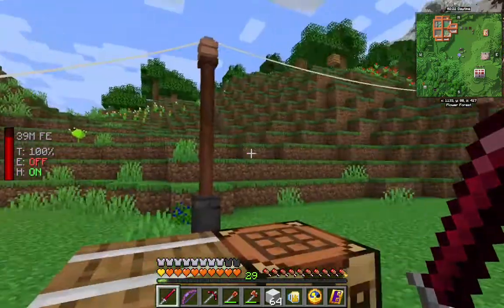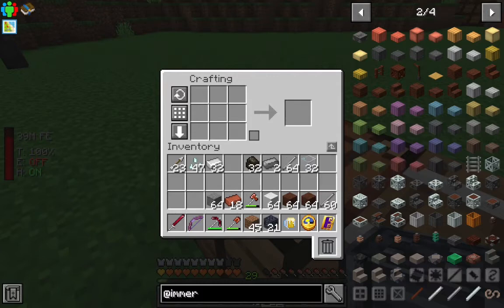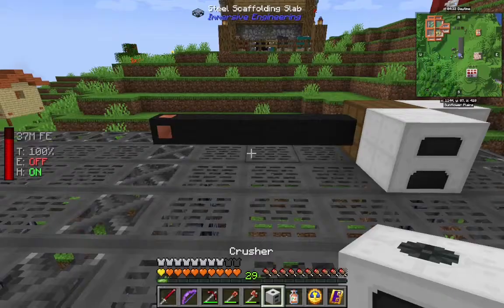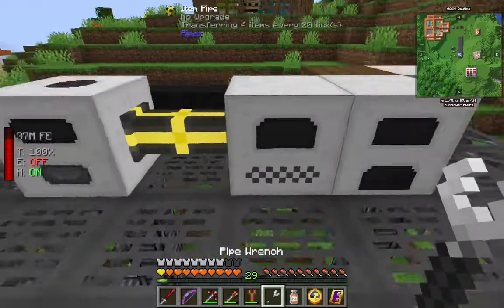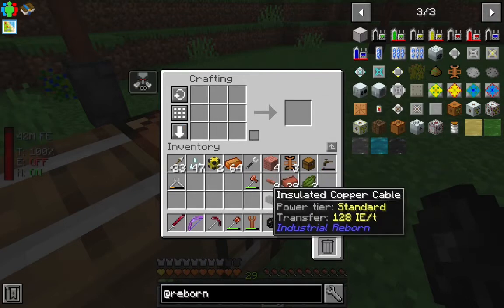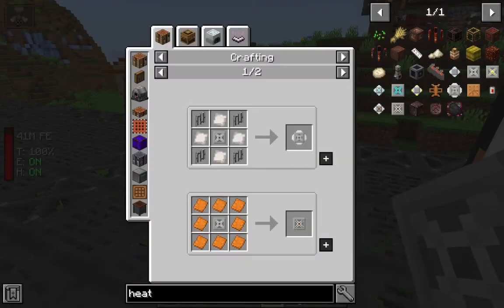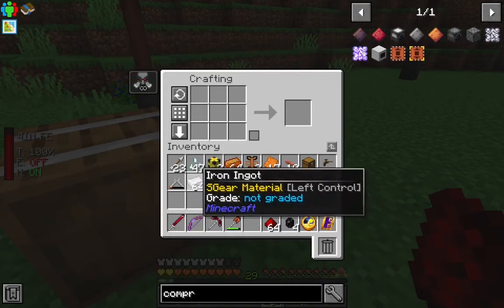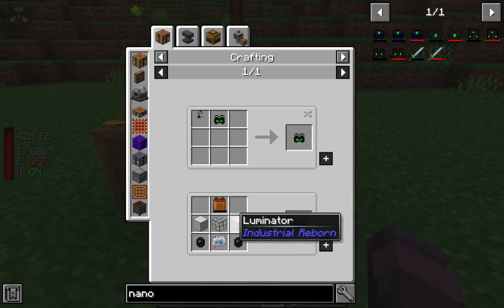TNP Limitless 5 - Episode 14 - Sometimes The Tech Gets You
Let's play TNP Limitless 5! Today we make another attempt at Tech Reborn,
but we still can't figure out how to supply the Alloy Smelter with heat.